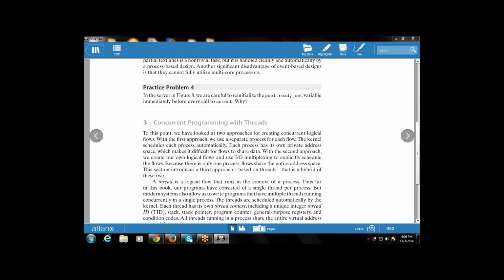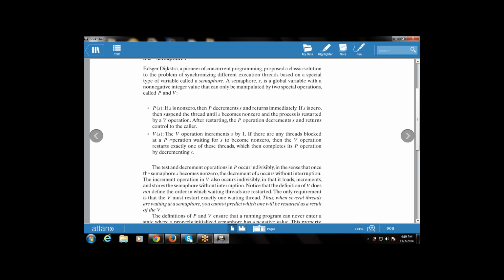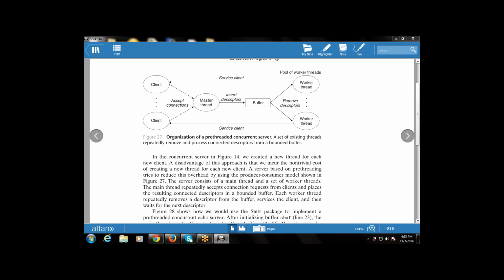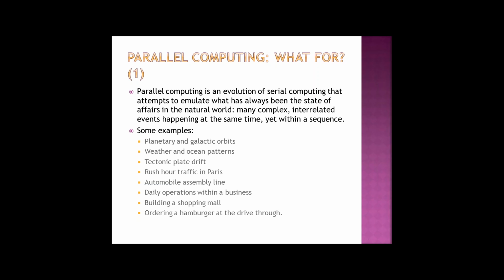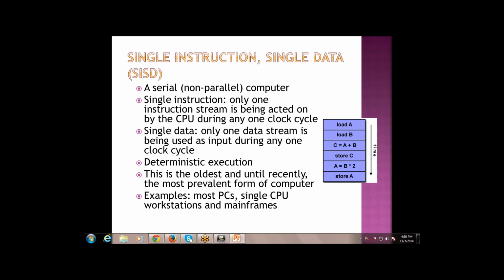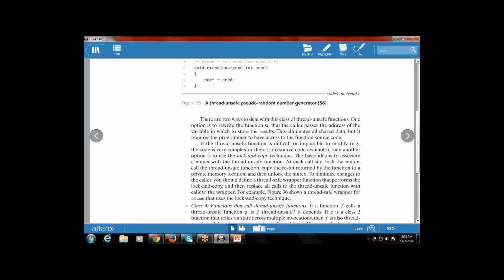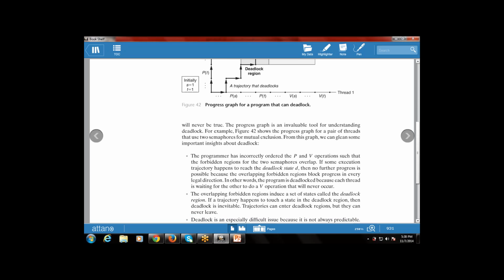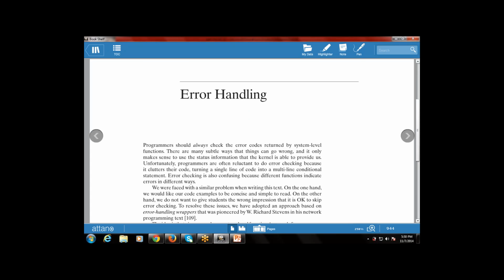Computer Systems - Chapter-11 Concurrent Programming (Concurrent Programming with Threads Cont...)